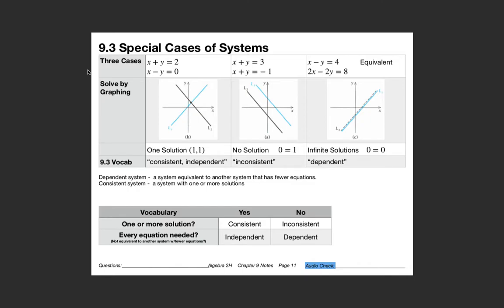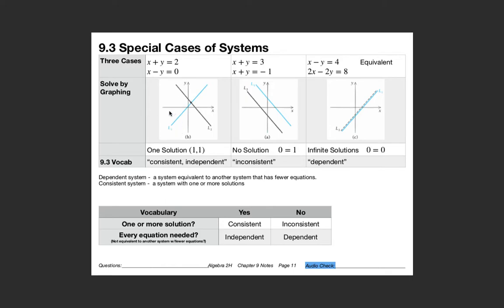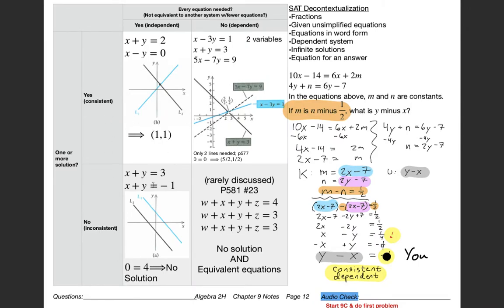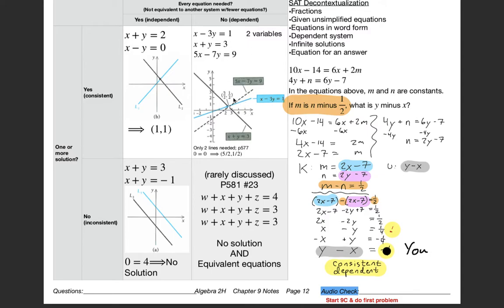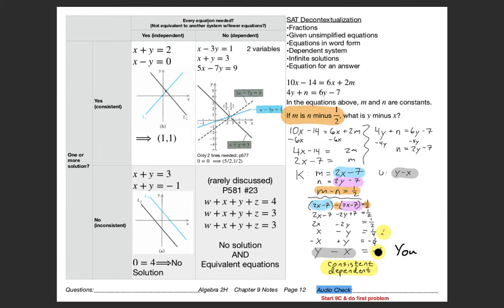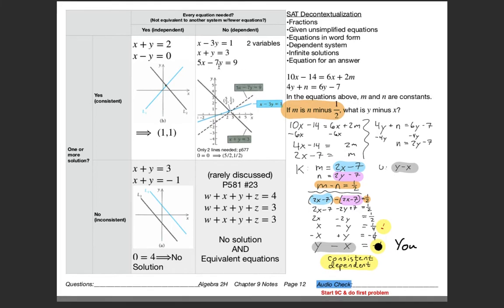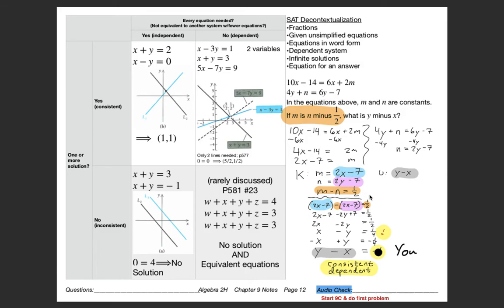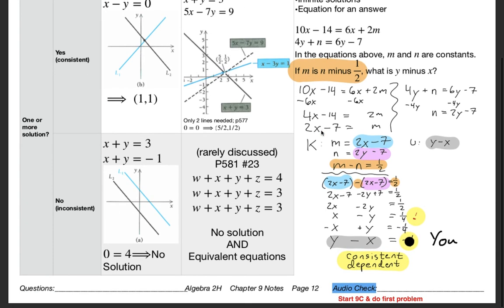9-3 Special Cases of Systems